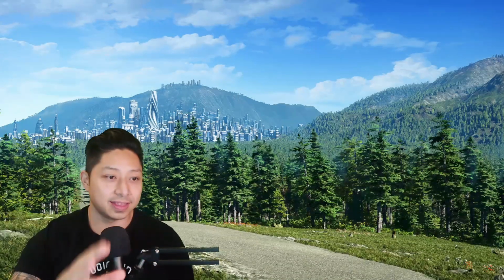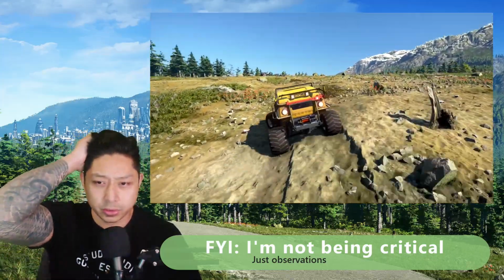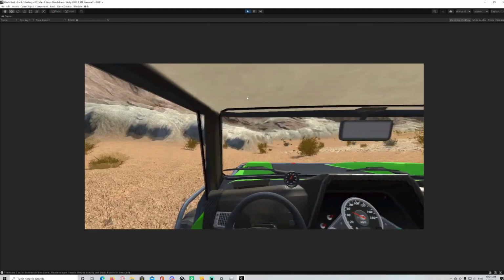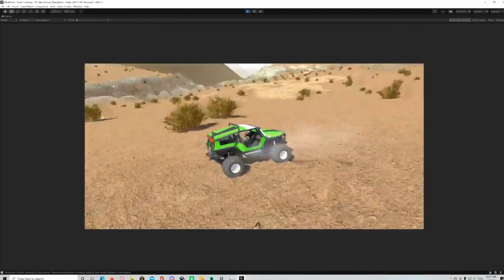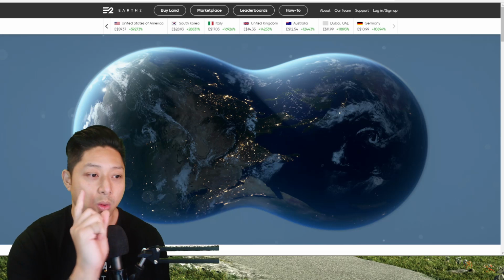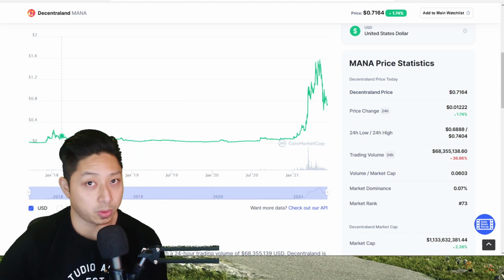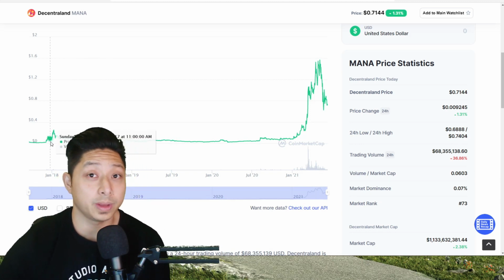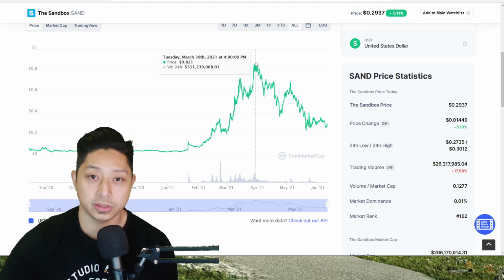Earth2 🌎🌎 Bruh it's PHYSICS! Value of $E 💰💰 when it goes Crypto... When Moon!? WHEN LAMBO!!? 🏎️🏎️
EARTH 2 🌎🌎 at it again with a sneak peak video of. physics?
In this video I look at the video and see what nonesense I can derive from it. Then check out another video by Jor Gaming who is making the next Earth 3 :P just kidding.

Then discuss cryptocurrency and my some thoughts on the value of E$ once the flip it to crypto.